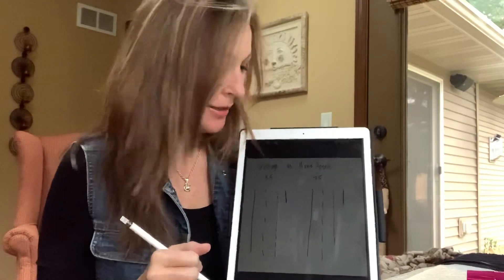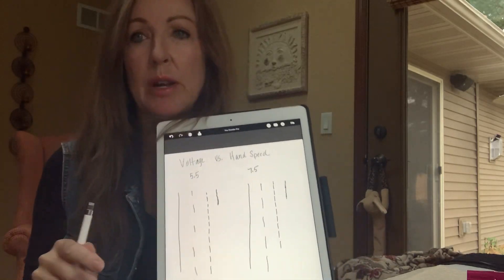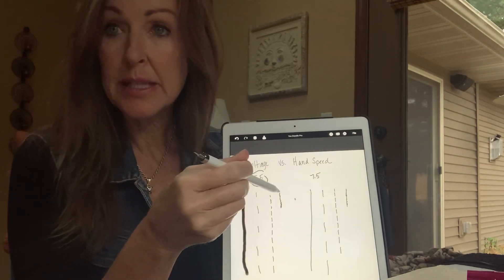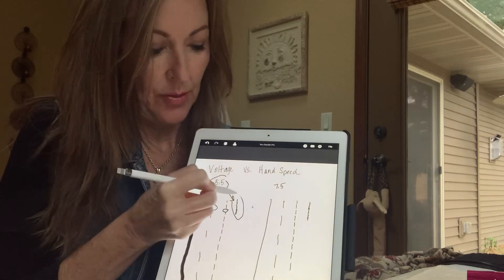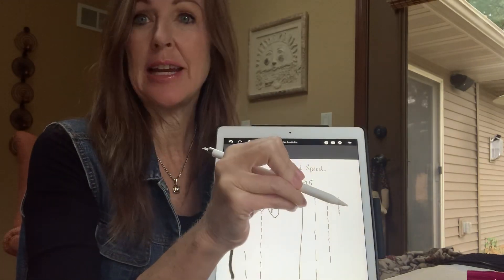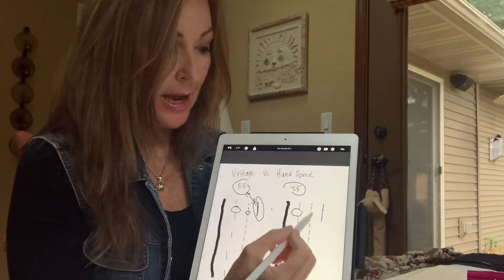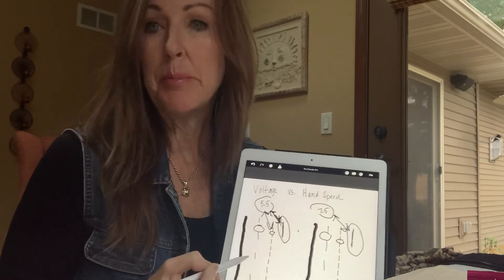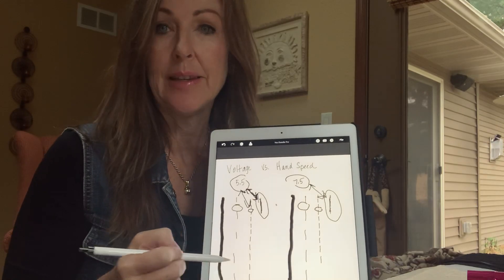Voltage vs. Hand Speed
This video describes the correlation between voltage and hand speed. It uses 5.5 and 7.5 as an example and how to achieve the desired outcome you want.